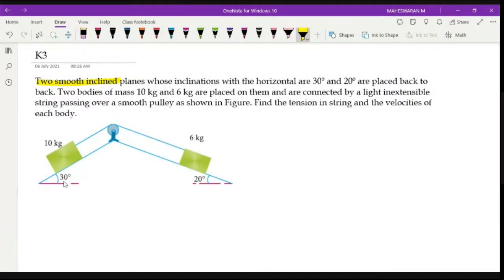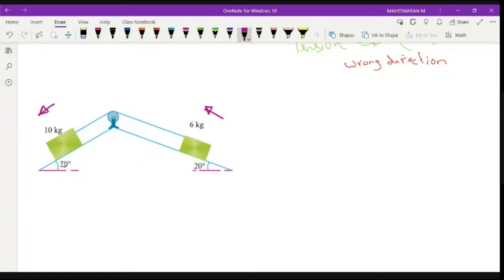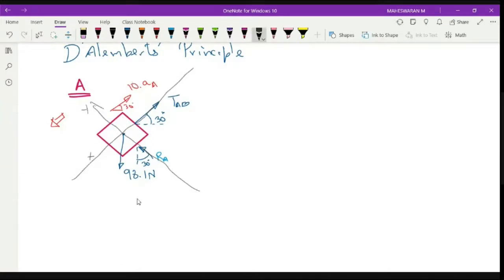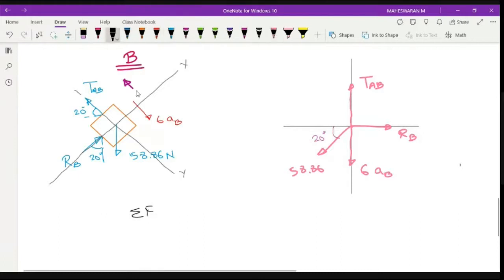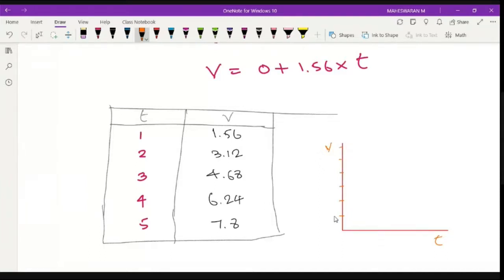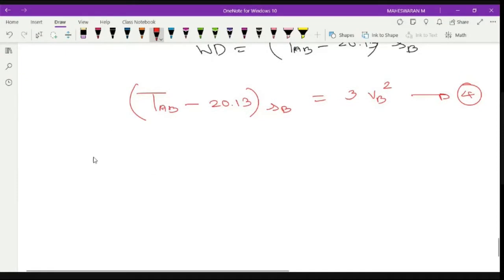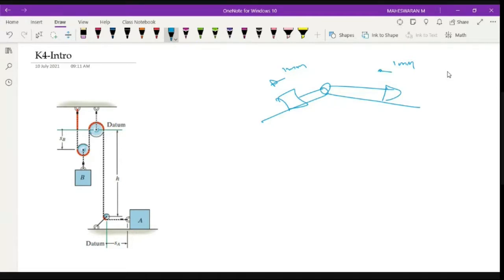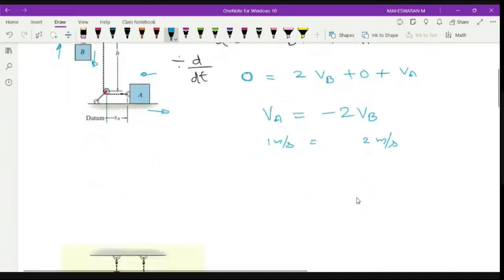EM_U4_Session 8_ Problems in Kinetics